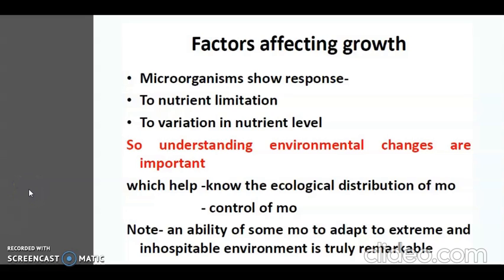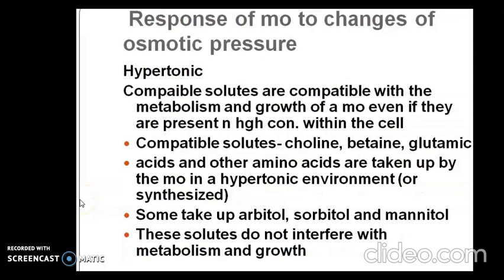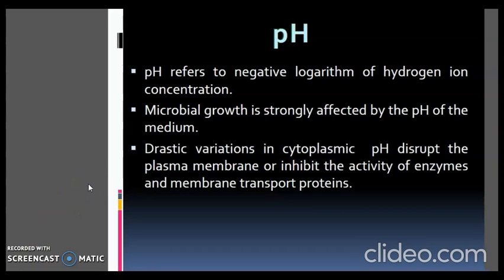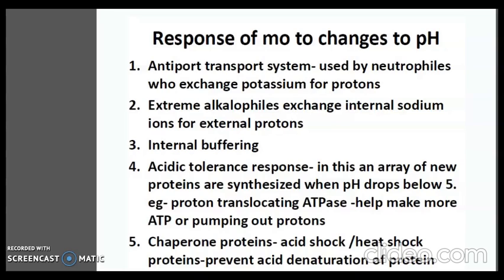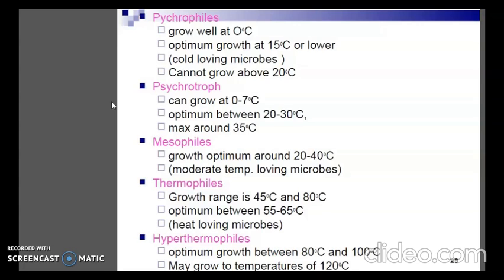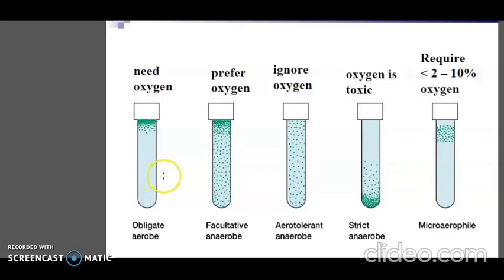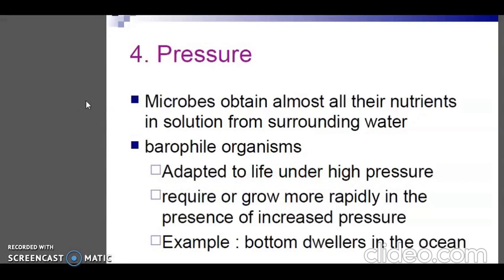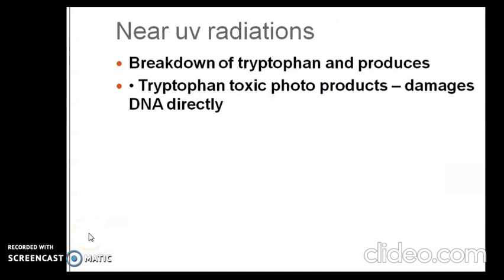Factors Effecting Microbial Growth